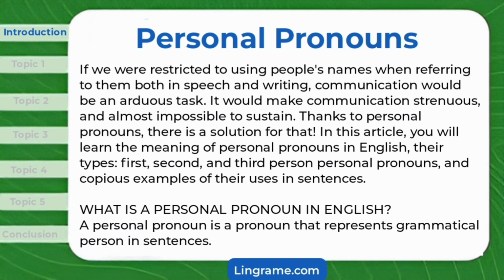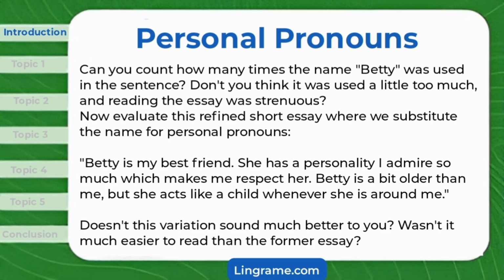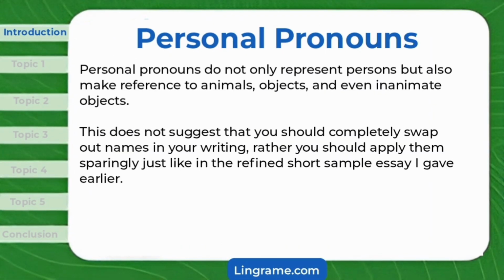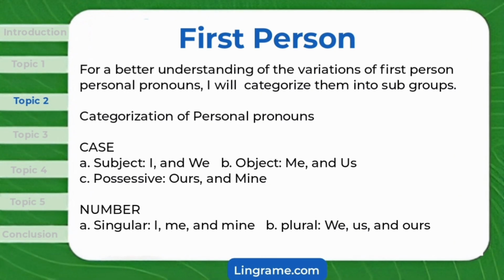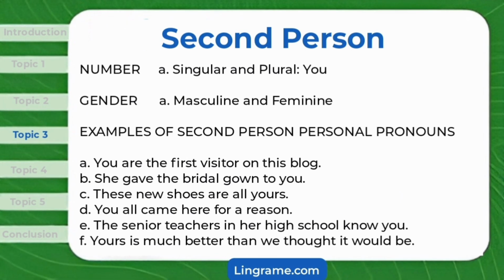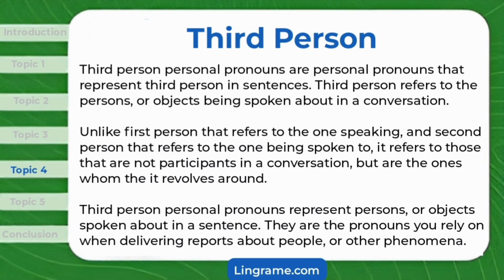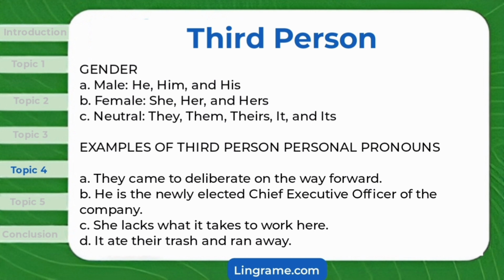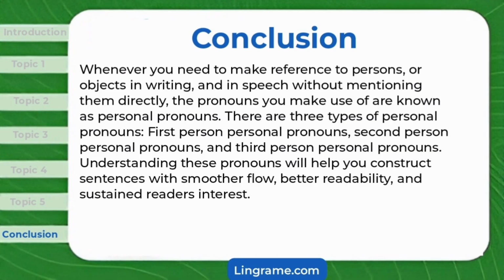Personal Pronouns in English Definition | Types | Examples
Struggling with personal pronouns in English? This video explains subject pronouns, object pronouns, and possessive pronouns in simple, easy-to-understand examples. Perfect for beginners, ESL learners, and anyone looking to improve their English grammar and speaking skills. Learn how to use 'I, me, my, you, he, she, it, we, they' correctly and boost your confidence in English communication!